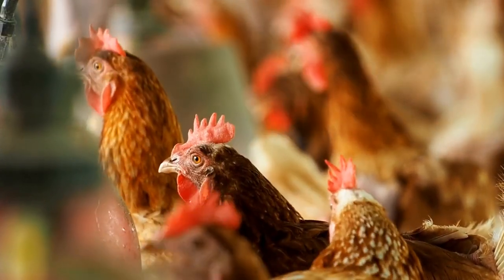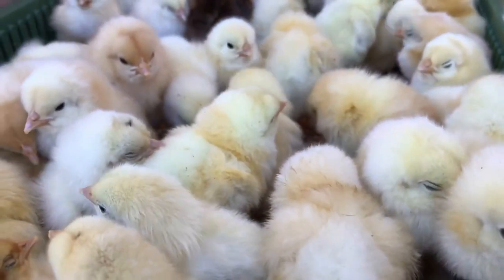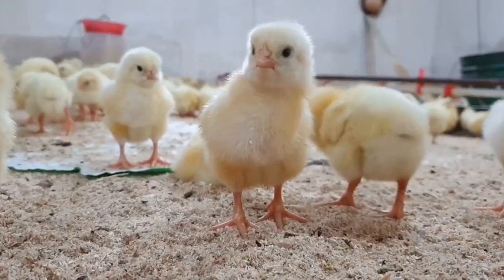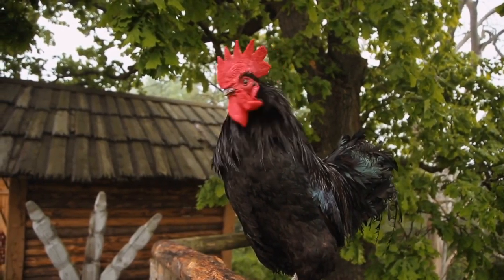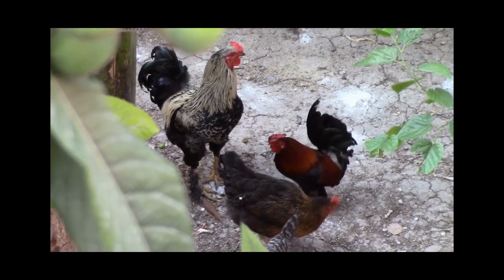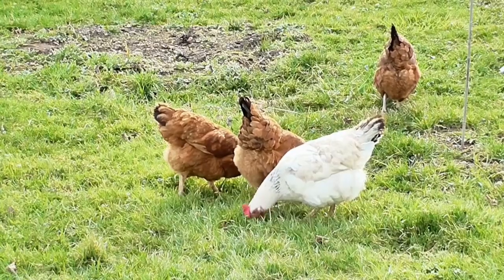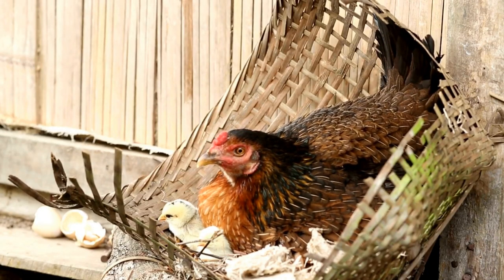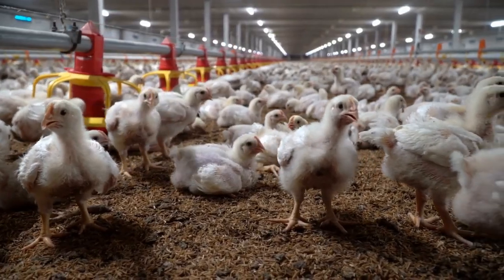The Best Egg Laying Chicken Breeds for Your Homestead!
Are you looking for the perfect egg-laying chicken breed for your homestead? Look no further! In this video, we break down the top four egg-laying chicken breeds that are perfect for any homestead. We start with the Rhode Island Red, a hardy, adaptable breed known for its beautiful deep-red plumage. Next up is the Leghorn, a high egg production breed with an energetic and curious personality. The Plymouth Rock is another reliable egg-laying chicken that's great for free-ranging and lays large brown eggs. Lastly, we have the Sussex, known not only for their great egg-laying abilities but also for their striking black and white plumage and meat production. Whether you're a newbie or a pro at homesteading, we've got you covered!